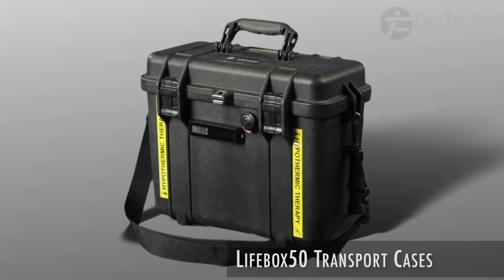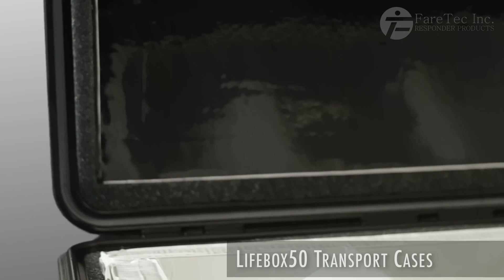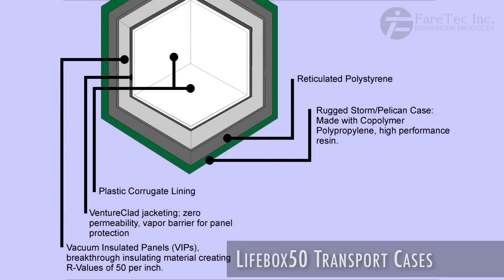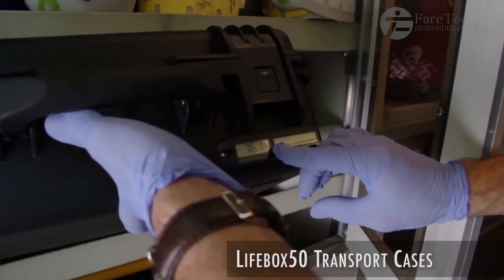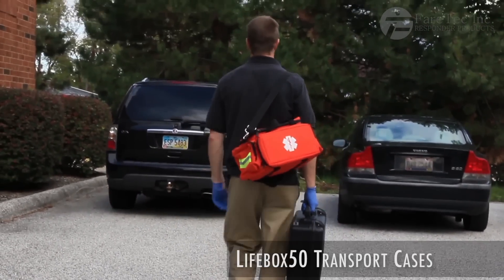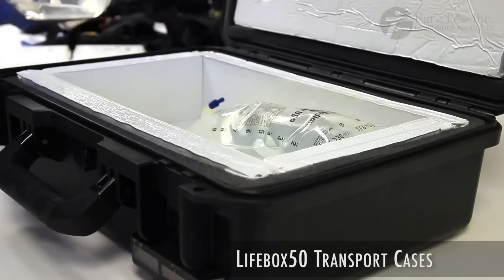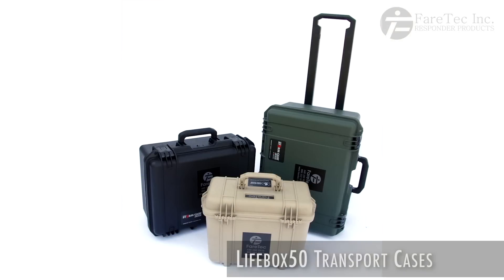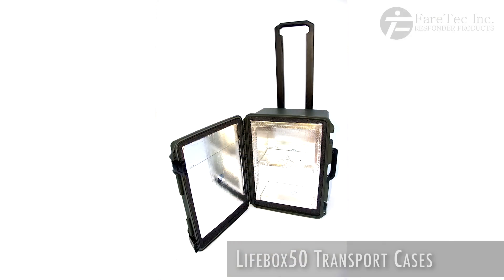FareTec - LifeBox 50 Transport Containers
The LifeBox50 is designed for the First Responder to transport anything he needs that is temperature sensitive; without having to worry about a heavy, tethered powered unit. The Responder is not restrained by temperature changes over time. The LifeBox50 is able to maintain its core temperature for unprecedented durations in the most extreme ambient conditions.  Superior insulation, combined with rugged cases for protection, make it the number one choice for any medic.